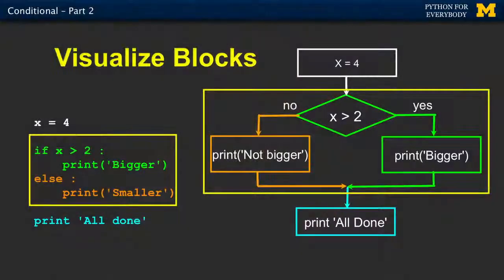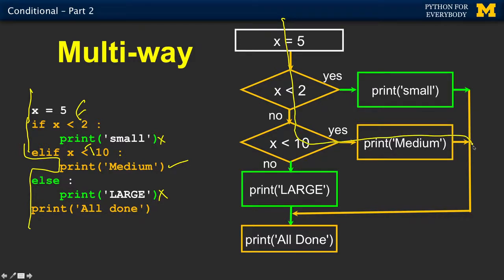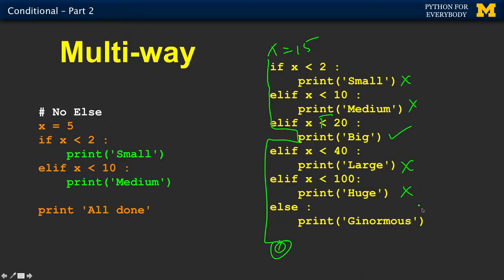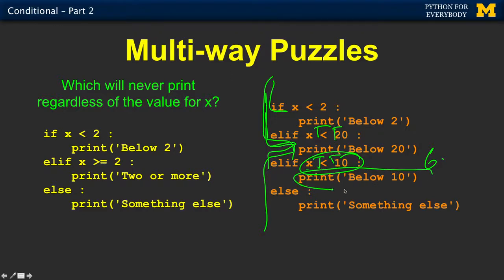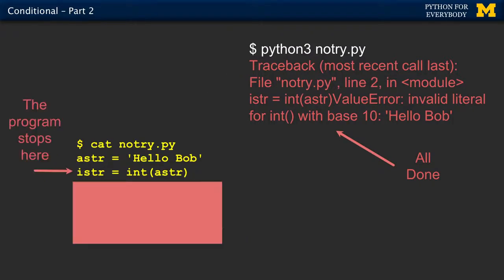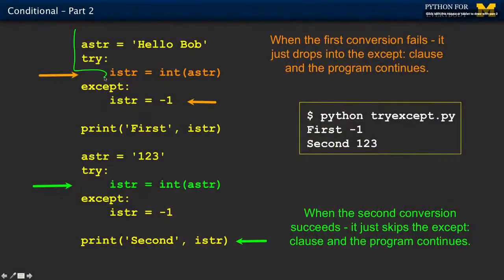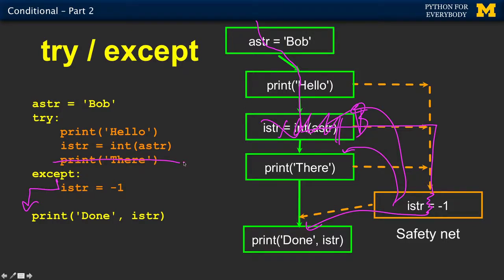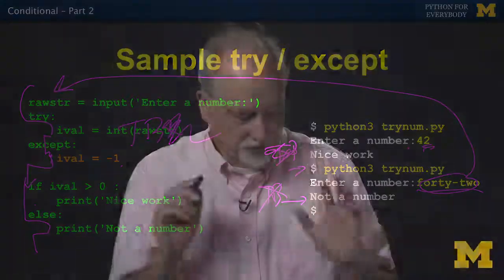More Conditional Statements python | lern python full course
o welcome back, now we're going to build up and talk about some slightly more complex conditional execution patterns that you can build up. So as you do the if-then-else, again, one of the things to do is to visualize the blocks, start thinking of the blocks. And in this case, you'd think of the block as sort of starting at the if and then ending after the last indented line. But the if and the else kind of are a piece of one thing and you can sort of think of this as the block, right? And one of the things about these blocks is they have one entrance and one exit, not that that's a big deal. But it's a good way to think about how you mentally start drawing the blocks. You see one entrance and one exit, and there's some complexity, there's some logic that you're sort of building. And that's how these blocks work.

So the next step up in complexity is a multi-way if. And that uses a keyword called elif, which is really a combination of else and if.

So the way it works is, probably easier to do this on a GPS version of it. Is it comes down here, forget what's in here, it asks yes or no. If it's yes, it runs this one, and then it's all done. If it's no and then yes, it runs this one, and it's all done. And if it's no, no, no, it runs this one and it's done. A key thing is it's only going to do one of these three. It's not going to do two, it's only going to do one. And it checks these questions in order.

And then this else is like a catch-all.

So let's take a look at how this particular one works. It depends on the value of x. So let's, what if x were 0? Well, if x were 0, it would come in, ask the question, is x less than 2? Yes, it is. So it'd run this code and it would finish down here. So it would come over here, true, run, and now skip all the way down.

If you draw blocks, the box would be this box right here. It skips out of the box, or if you draw the box over here, the box would be right here. Once you're done with this line of code, with this block of text right there, or block of code, you exit the block. You don't like come back and look at this question. You have run, one thing has turned true, and you're done.